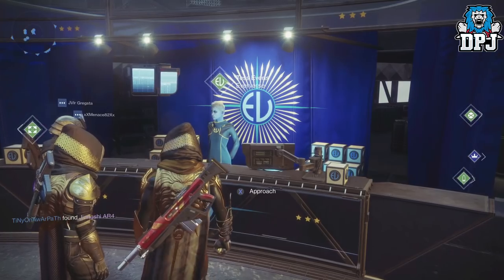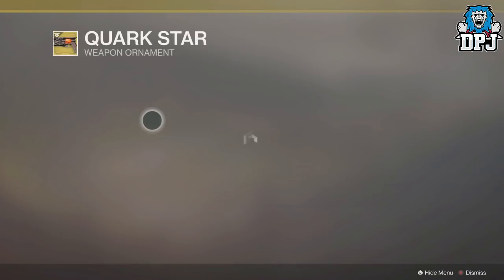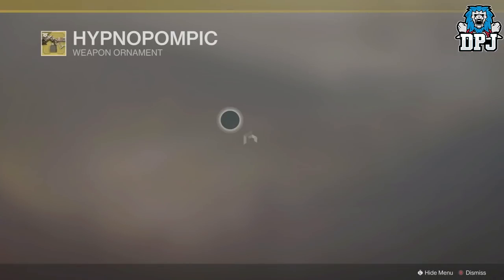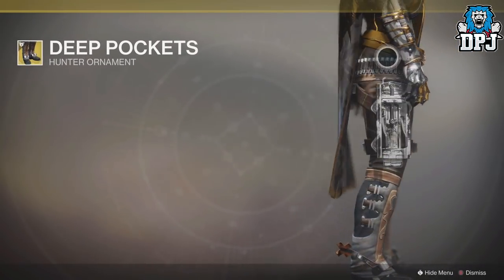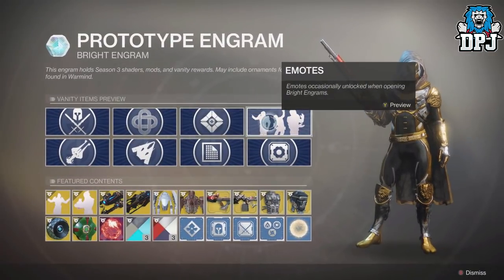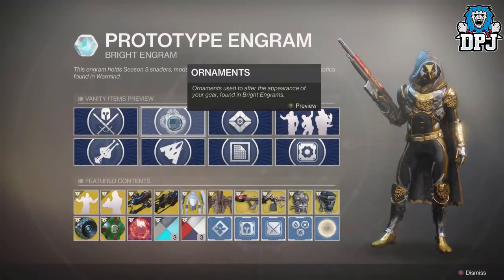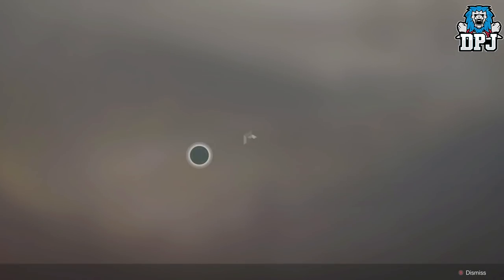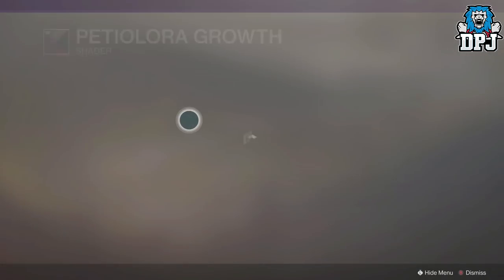Destiny 2 Warmind - INSANE NEW EXOTIC WEAPONS, SPARROWS, SHIPS & More - Sleeper Simulant Returns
In this Destiny 2 video we go over all the new exotic weapons, ornaments, ships, sparrows, Ghsot shells & much more that Eververse is selling in season 3